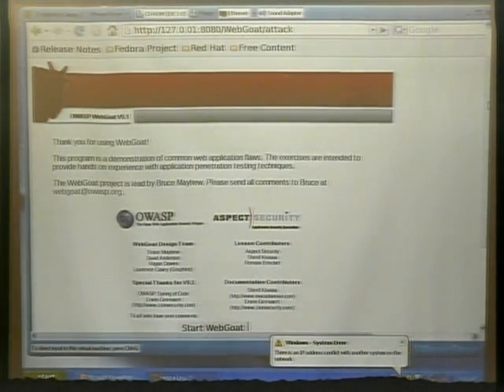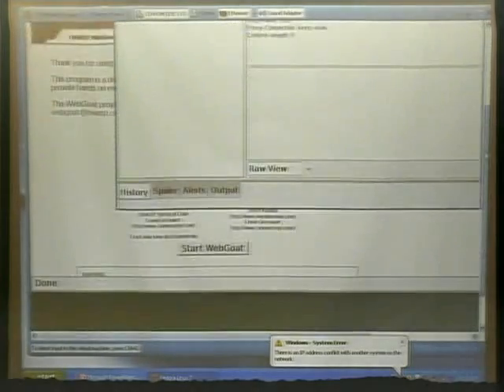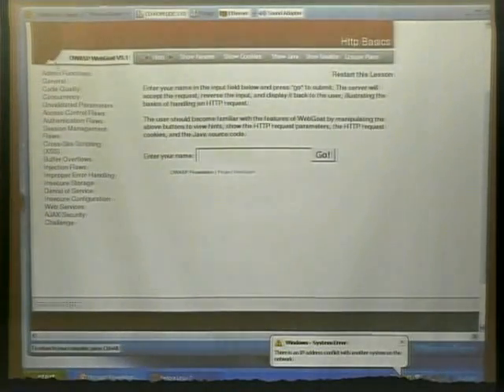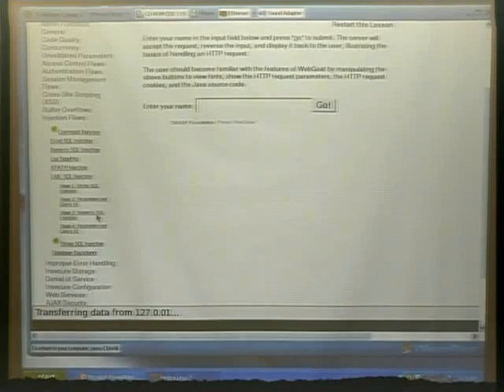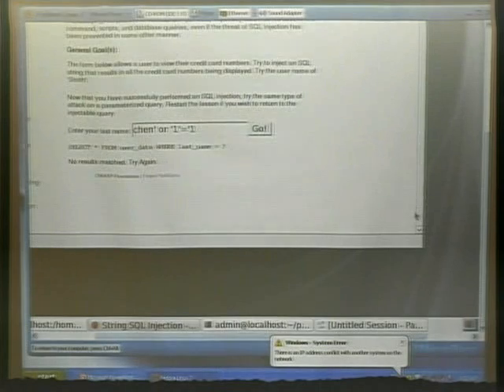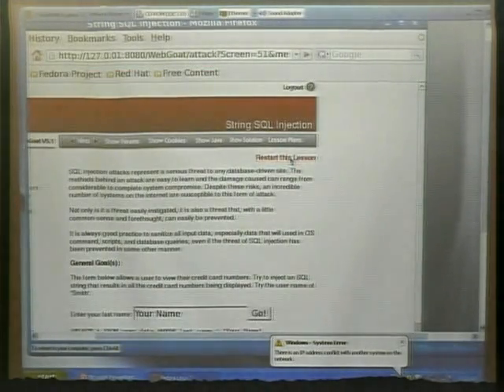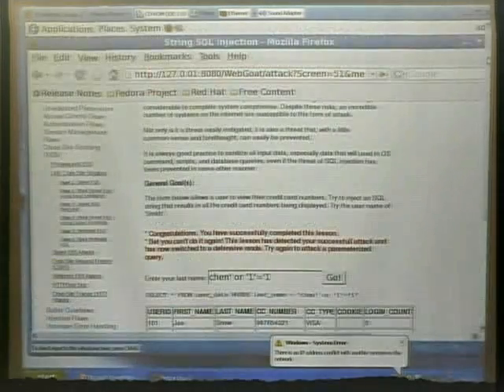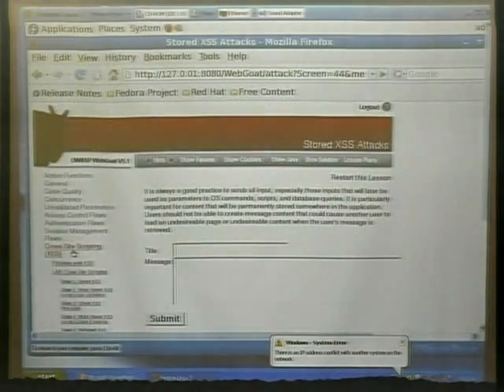Owasp5047 Part3 -OPEN SOURCE TOOLS, with Chienting Lin and Prof. Li-Chao Chen.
OPEN SOURCE TOOLS, with Chienting Lin and Prof. Li-Chao Chen. Chienting (Kenny) Lin is Assistant Professor of Information Systems at Pace University, New York City. He holds a Ph.D. in Management Information Systems (MIS) with a minor in Computer Engineering from the University of Arizona. His research interests center on Information Assurance and Network Security, Digital Government and E-Commerce Applications, Knowledge Management Systems, and implementation of Enterprise Systems. His research work has appeared in the Journal of Management Information Systems (JMIS), Decision Support Systems (DSS), Social Science Computer Review (SSCORE), Journal of the American Society for Information Science (JASIS), and IEEE Transactions on Pattern Analysis and Machine Intelligence (PAMI). He is a member of the ACM, AIS, and IEEE Computer Society. --- Recorded at the Open Web Application Security Project NYC Conference on Sep 25, 2008 â Content produced Get Involved Today!